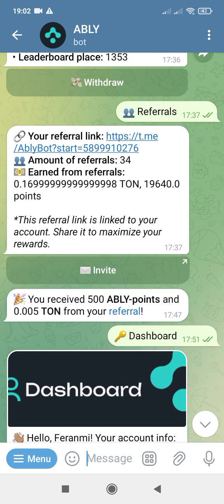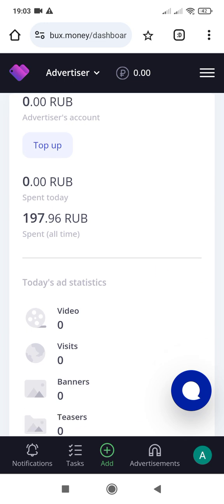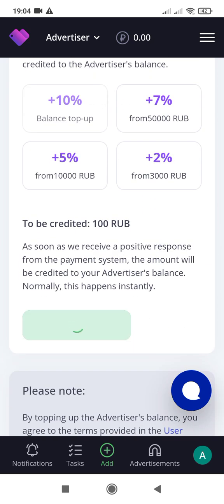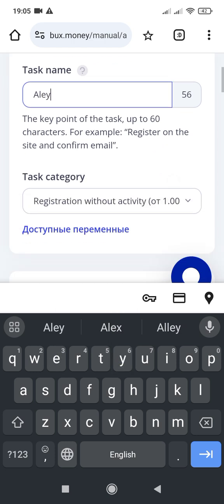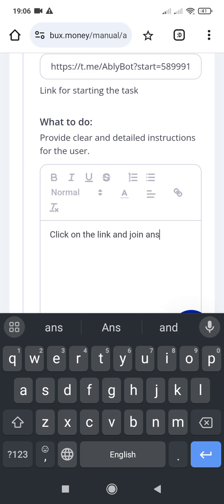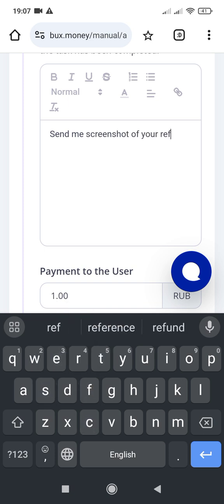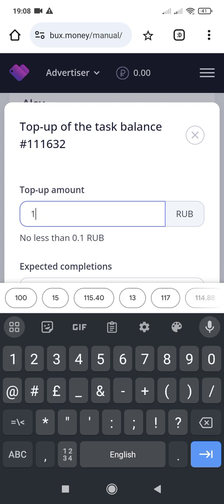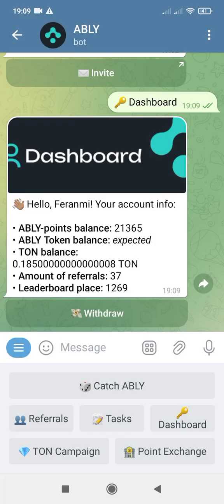How to make $30 TON Daily from Ablybot Telegram AIRDROP (without investment) make money online 2024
How to make $30 TON Daily from Telegram AIRDROP (without investment) make money online 2024

💎 We value our community and have decided to launch the Earn TON Campaign, where everyone can start earning with the project right now.

• For each person you refer, you will receive 0.005 TON in addition to other rewards.
• The campaign will last for 30 days starting from 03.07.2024.
• Withdrawals are processed within 24 hours.

Note: Any attempts to refer bots will be curtailed, and Sybil accounts will be blocked.

❗️Your TON balance and withdrawal button is available in the "Dashboard" tab.